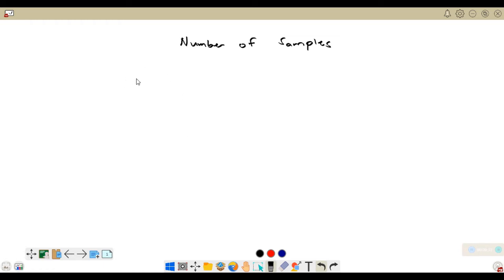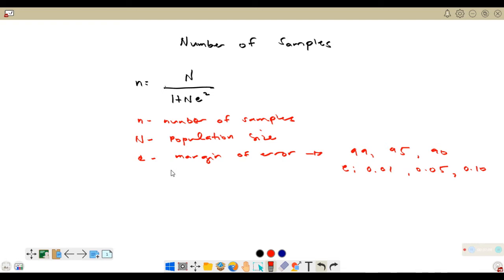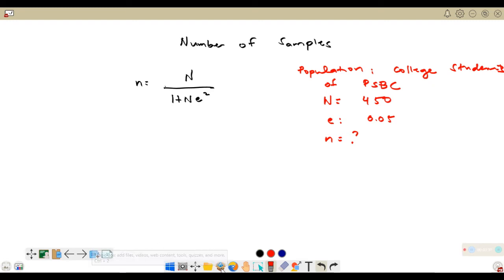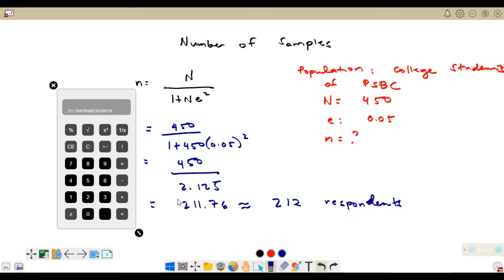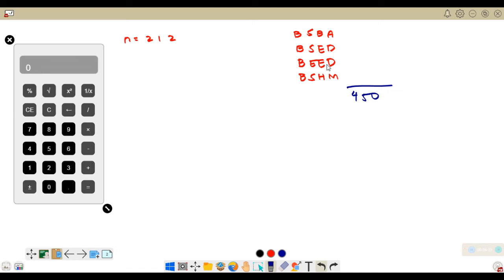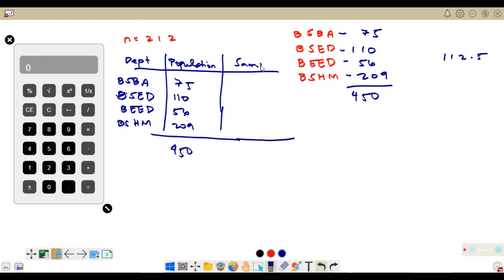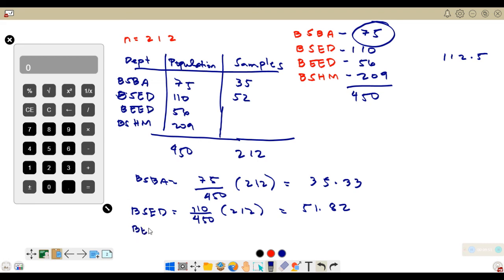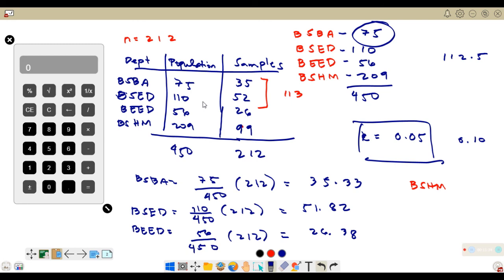FINDING THE NUMBER OF SAMPLES